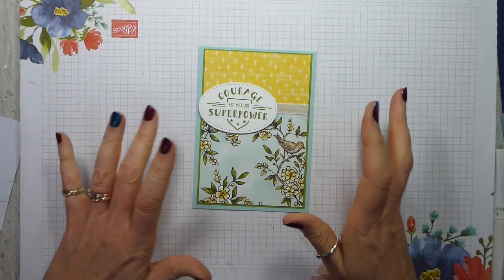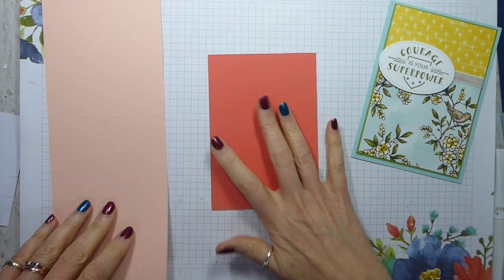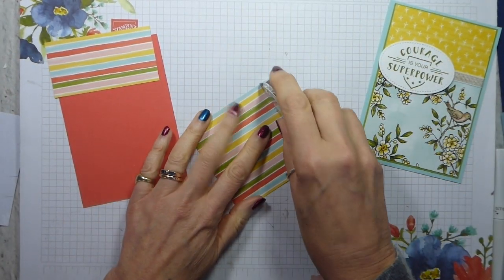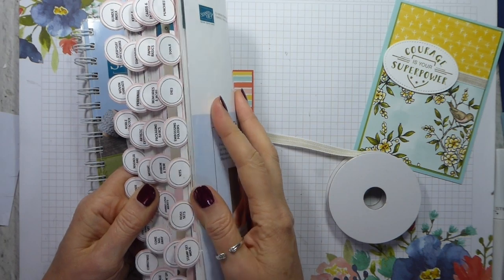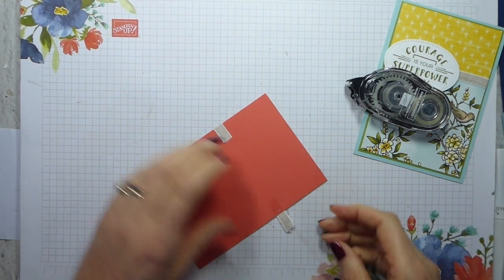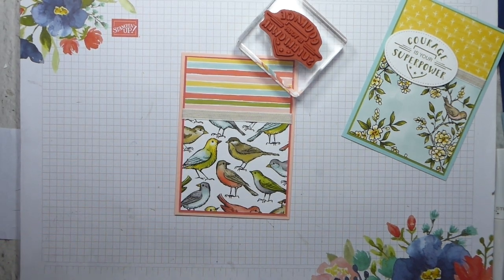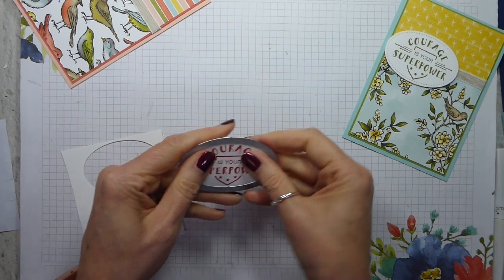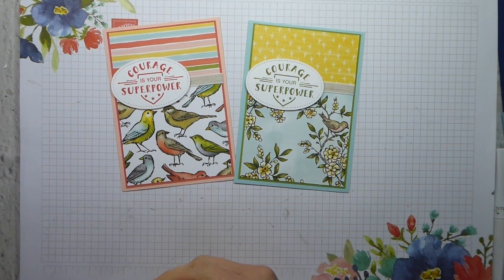Happy Mail to Kylie Bertucci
Hi, Liz Yuille from Old Stables Crafts here. I hope you enjoy today's video.

S4GVCGKY